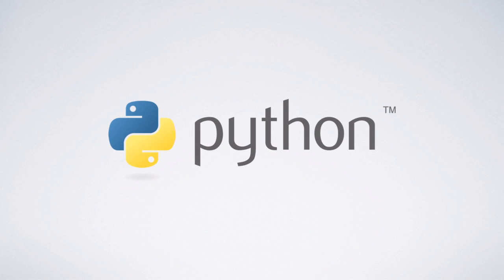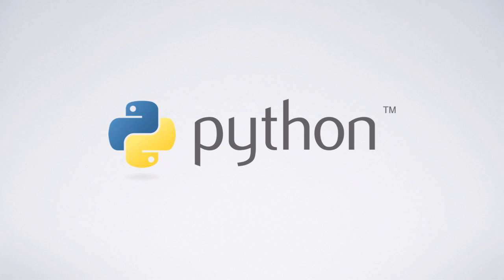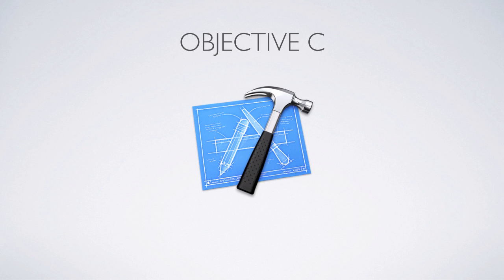Programming for Kids: Programming Languages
Lesson from 'How to Use Online Video to Flip the Classroom'